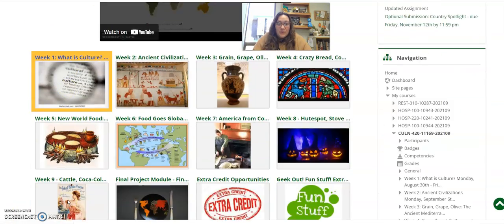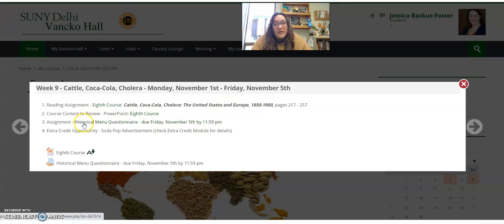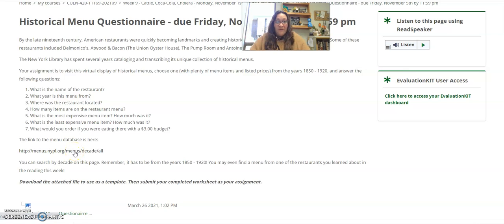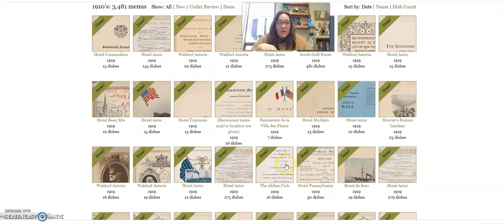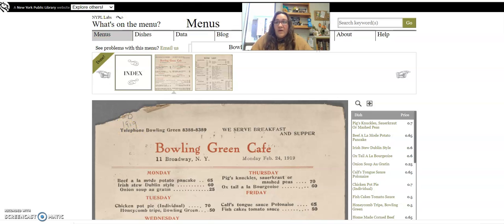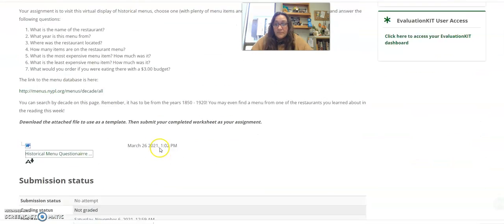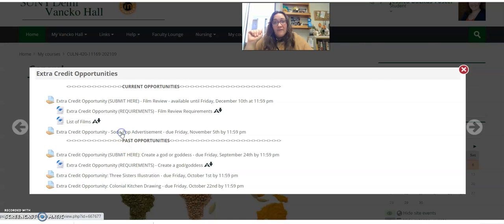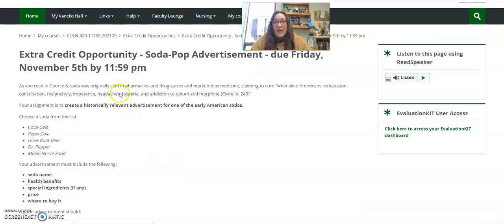CULN 420 Week 9 Video